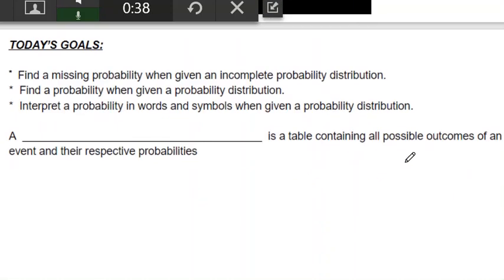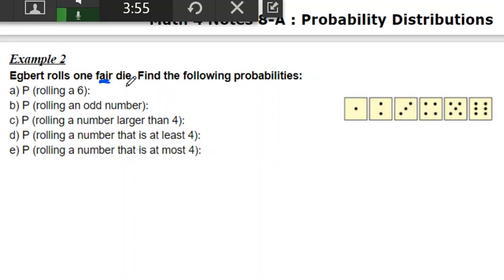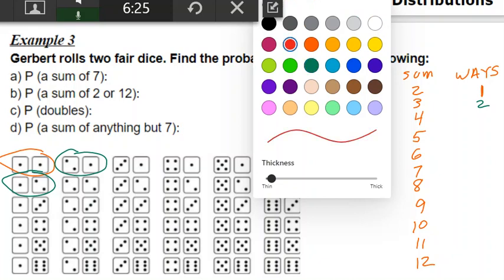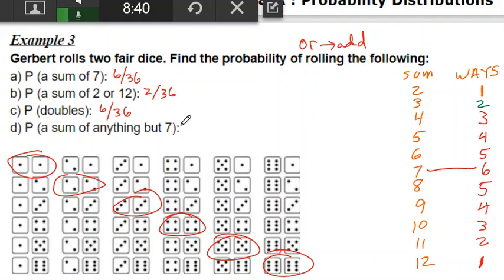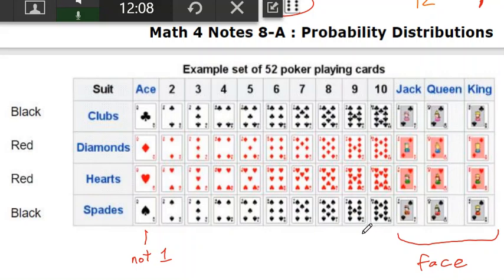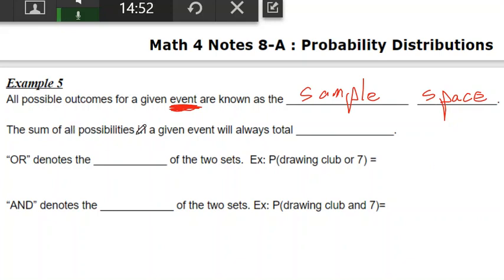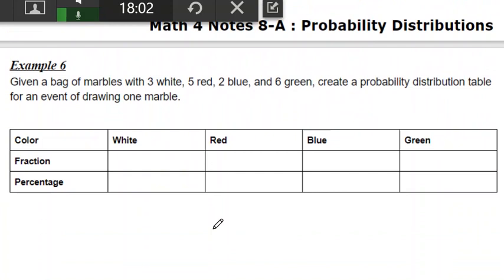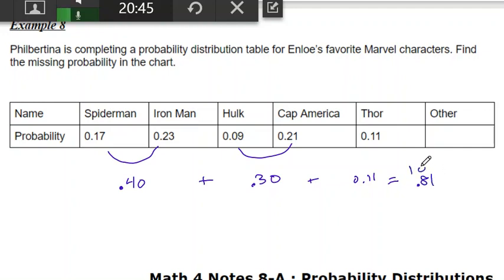M4U8A Notes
Math 4 Notes 8A : Probability Distributions